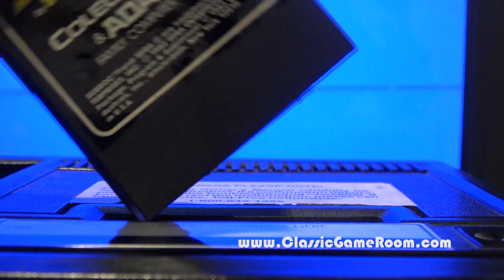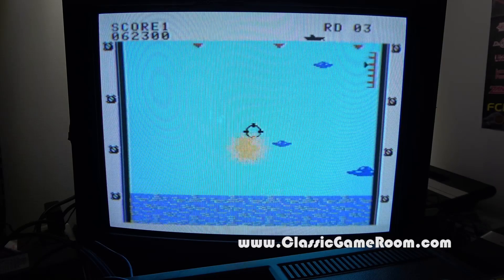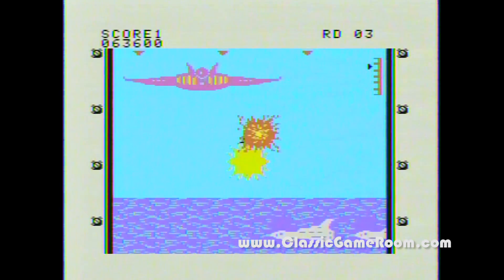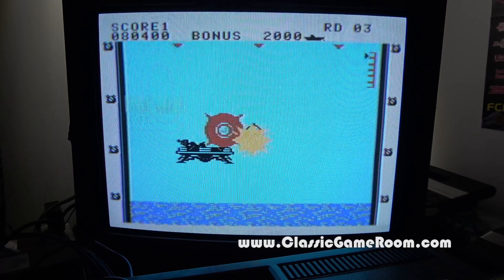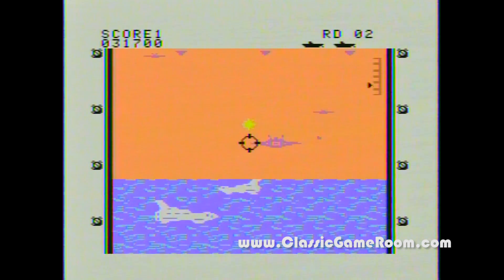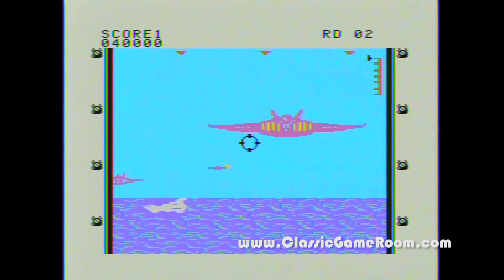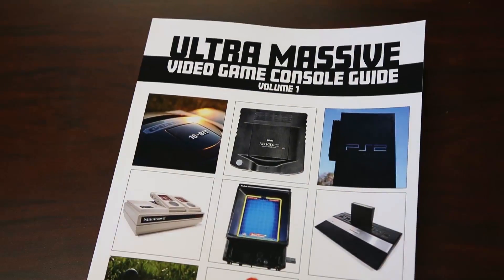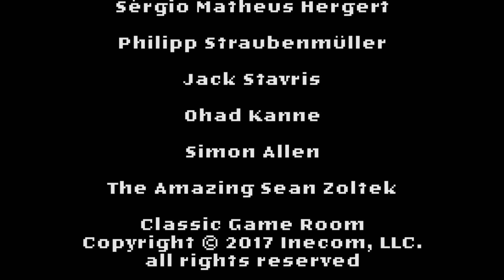Classic Game Room - SUBROC review for ColecoVision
Classic Game Room reviews SUBROC for Colecovision from Sega. Based on the 1982 arcade game, Subroc 3D, this Subroc for Colecovision is Subroc 2D. CGR Subroc review has Subroc youtube review gameplay showing Subroc old school retro Colecovision video game being played on Coleco ColecoVision.